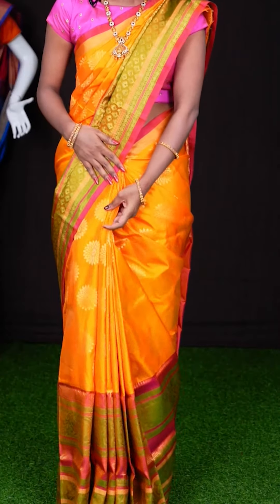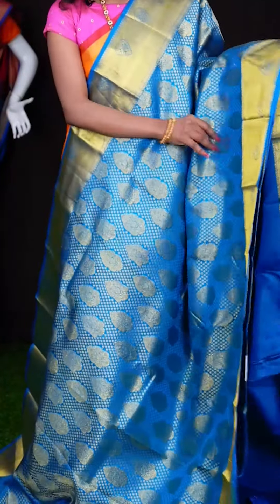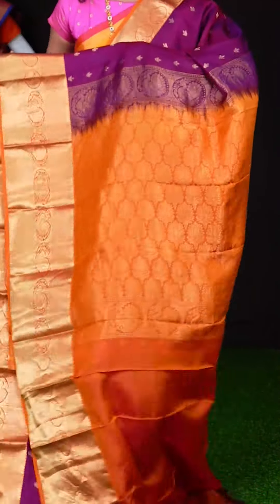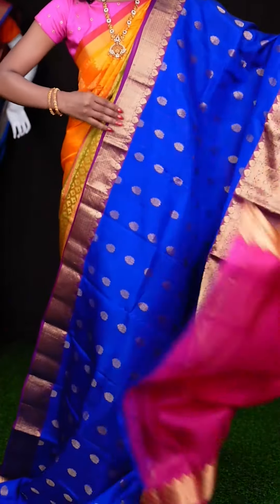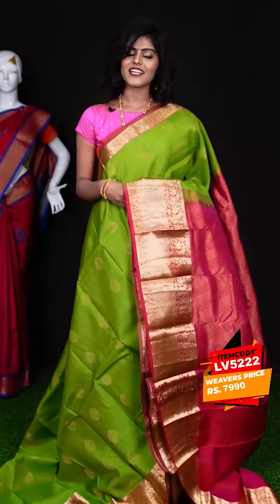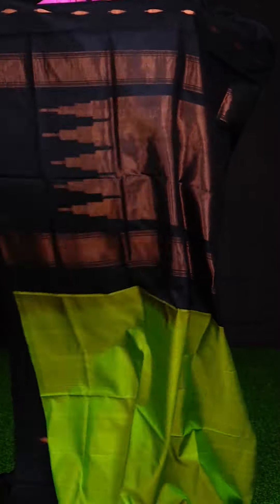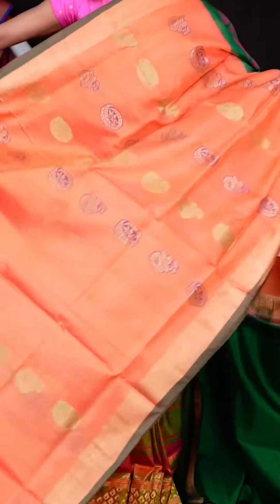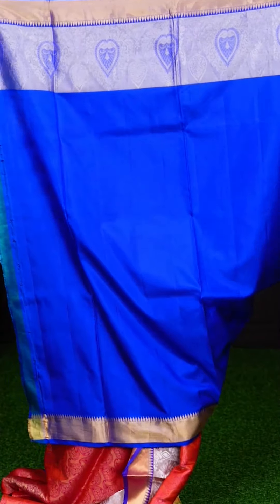Kanchipuram VRK Silks Presents BUDGET FRIENDLY Sarees Exhibition | 48 Hour Delivery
- 48 Hour Delivery Guaranteed!
- Exclusive offers on selected Products